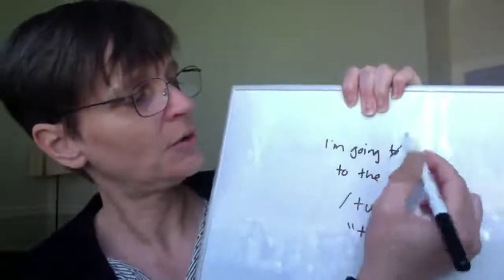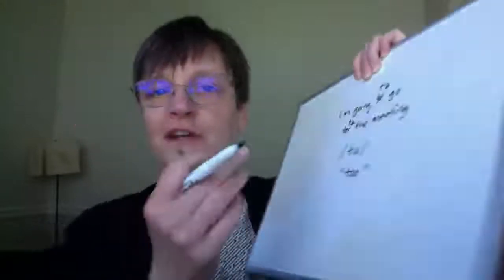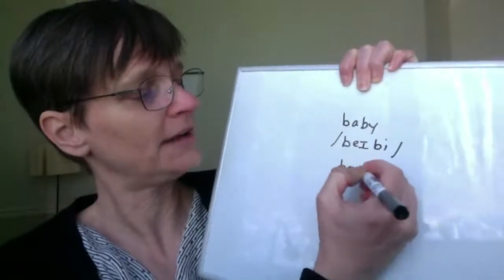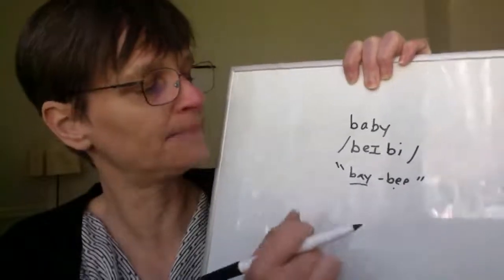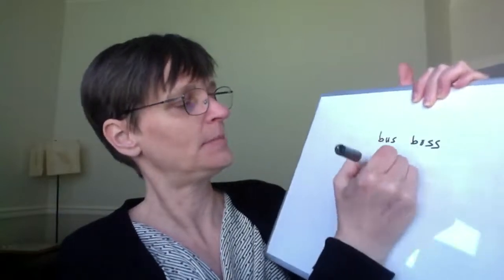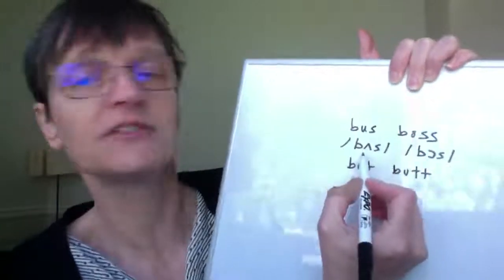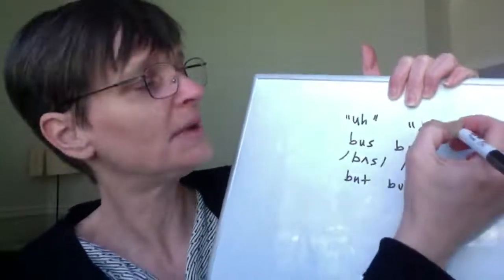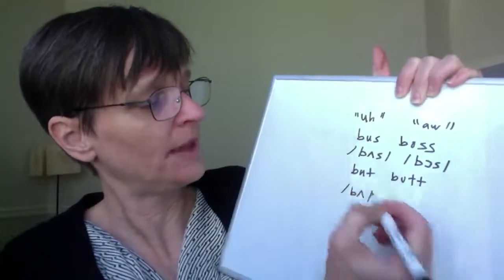Free Friday Q & A Class for American Accent